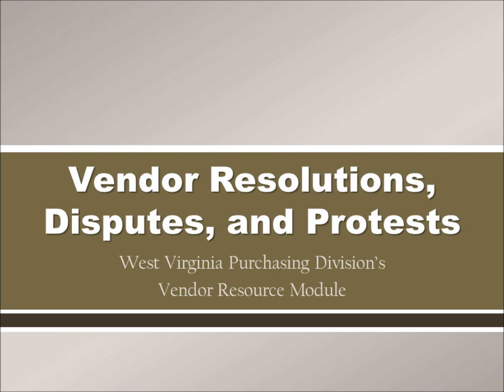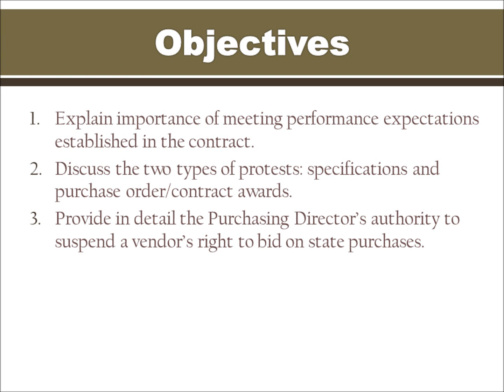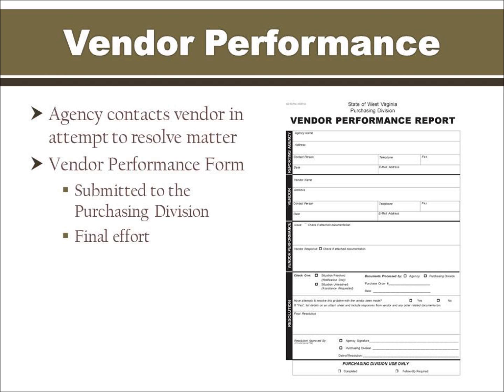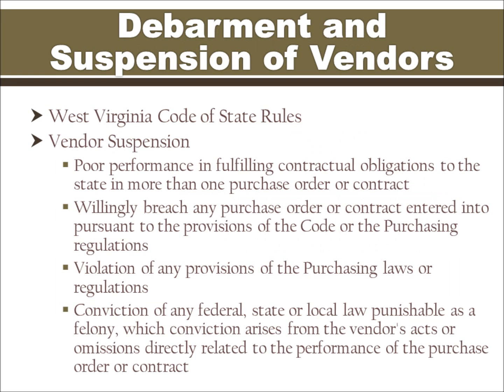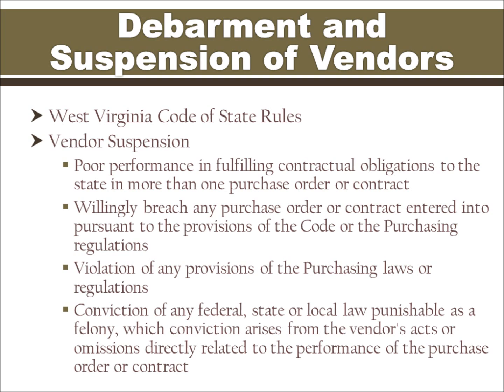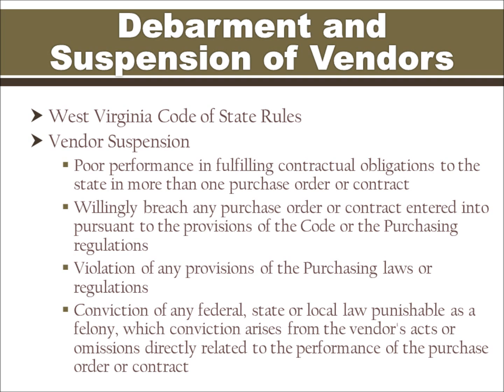Resolutions, Disputes, and Protests